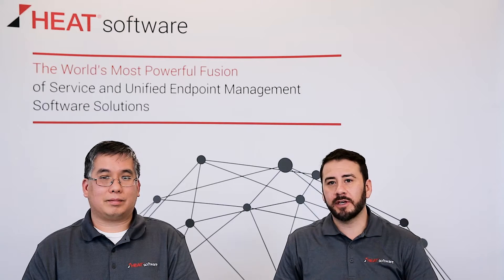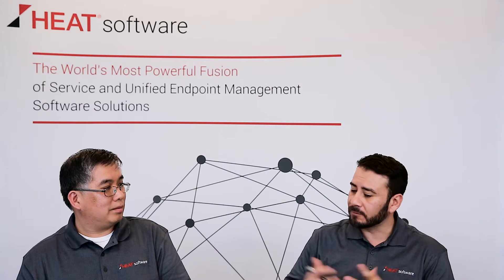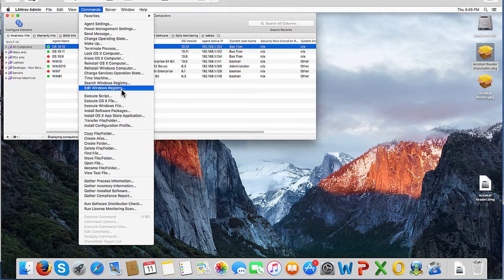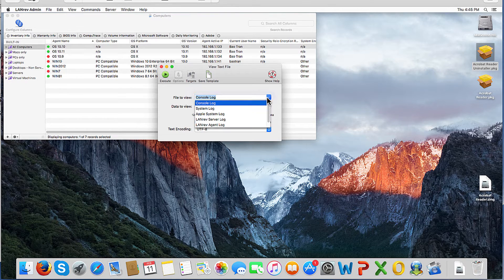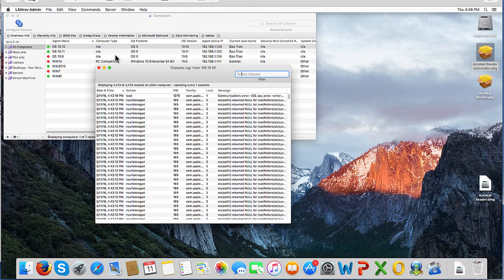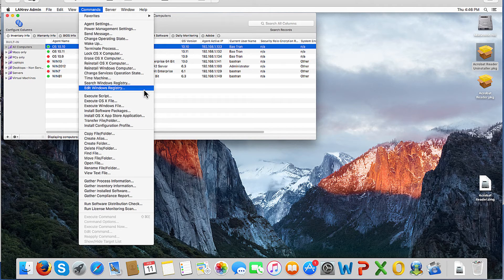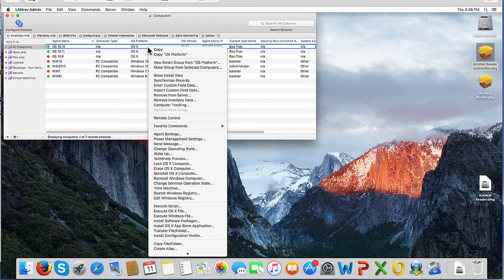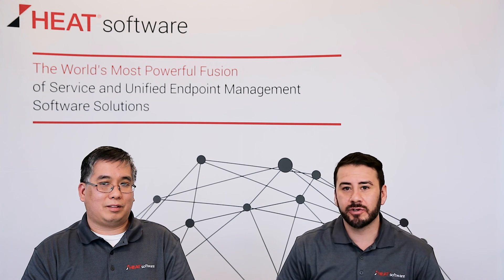Remote Control in HEAT LANrev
Join Rene Gonzalez and Bao Tran about many client management products resort to screensharing too quickly, often resulting in a loss of enduser productivity. LANrev includes a plethora of remote management commands that can be used to remotely troubleshoot and diagnose problems without disturbing the enduser. The other benefit of these commands over screensharing is that they can be targeted to multiple computers at once. In the rare cases where the problem can not be resolved using these remote management commands, then techs can resort to the native cross-platform remote control to view what the user is seeing.